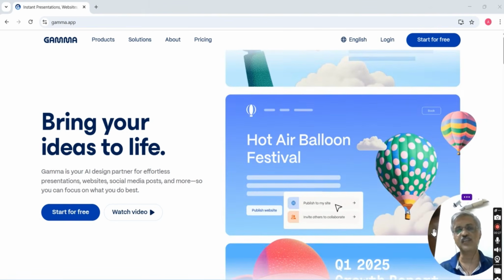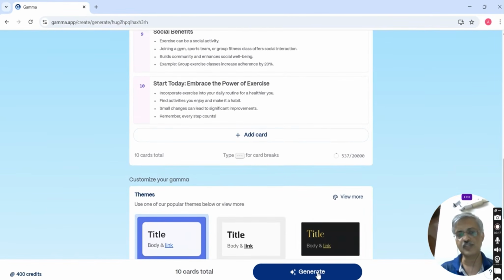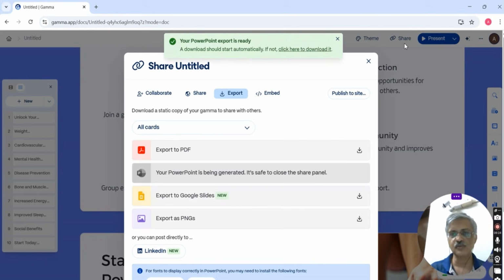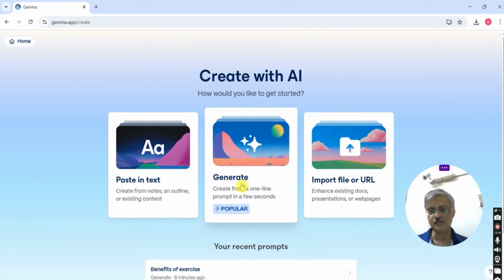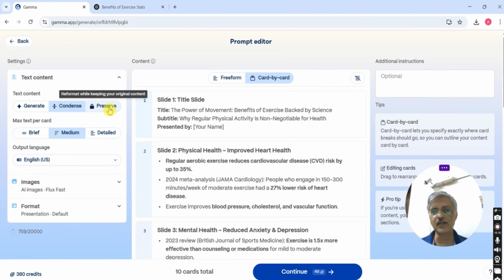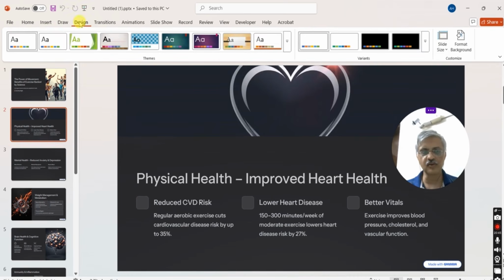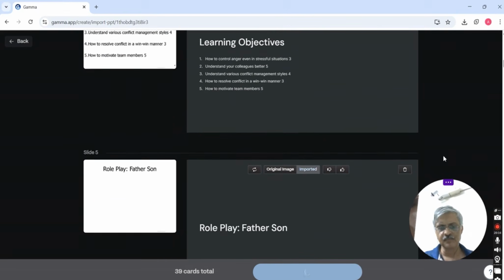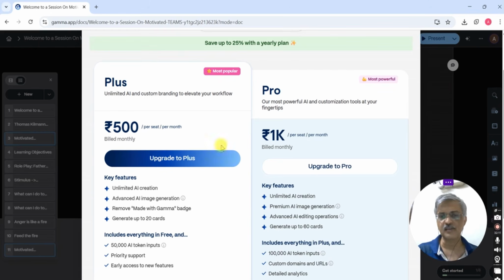Create AI PowerPoints in 5 Mins - Gamma.app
Unlock the power of AI to create stunning PowerPoint presentations in minutes!
In this step-by-step tutorial, we'll guide you through using Gamma.app, an incredible AI tool that will revolutionize the way you make presentations.

I'll even show you a hack to hide the "Made with Gamma" logo!

⏰ TIMESTAMPS:
00:36 - How to access Gamma.app and log in.
01:40 - Start a new presentation from a prompt.
04:07 - Watch the AI generate the slides.
05:46 - Export the final presentation to PowerPoint.
08:57 - Create a presentation by pasting in text.
16:09 - Import a file to have AI redesign it.
17:15 - Review the AI's new design.
20:11 - Overview of Gamma.app's pricing and plans.